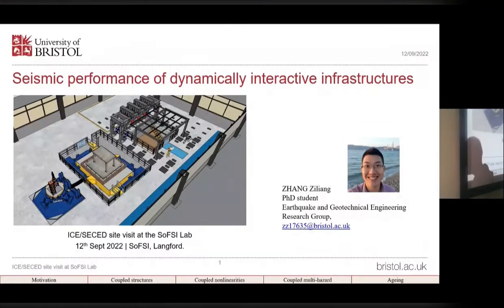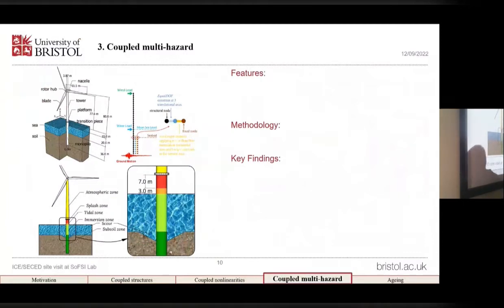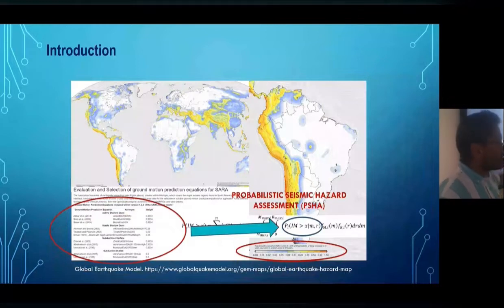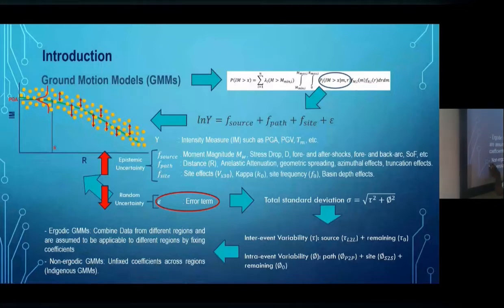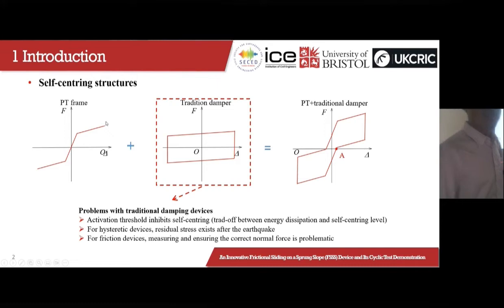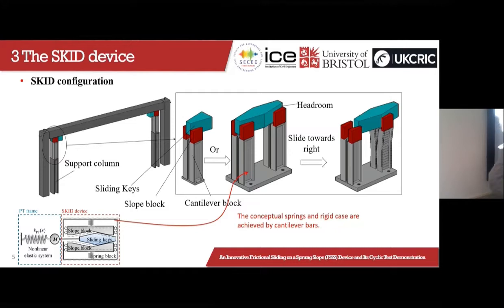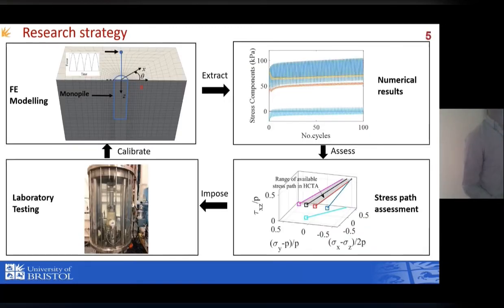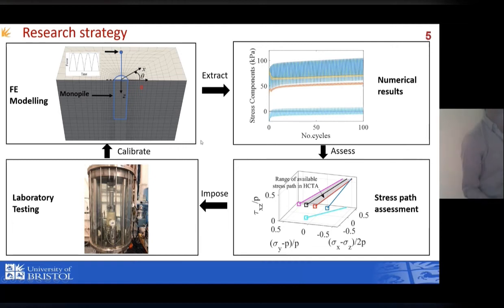Site visit at the Soil-Foundation-Structure-Interaction Laboratory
PhD Students Presentations
Presentation 1: Ziliang Zhang - Seismic Performance of Dynamically Interactive Infrastructure
Presentation 2: Manar Othman - Quito Metropolitan Area Geodatabase: a tool for understanding statistical variability of soil characteristics (recording not available)
Presentation 3: Jorge Paredes Estacio - Non-ergodic ground motion models for South America
Presentation 4: Mingnan Li - Small Strain Stiffness under multi-axial stress conditions (recording not available)
Presentation 5: Yichen Zhang - An innovative sliding key on inclined deflecting cantilever (SKID device)
Presentation 6: Xianyang Cheng - Assessment of stress path around large diameter loaded piles under lateral cyclic loading